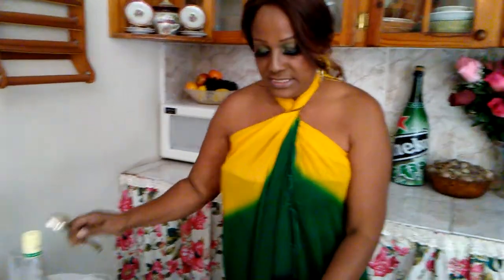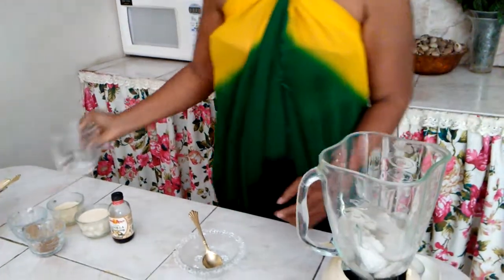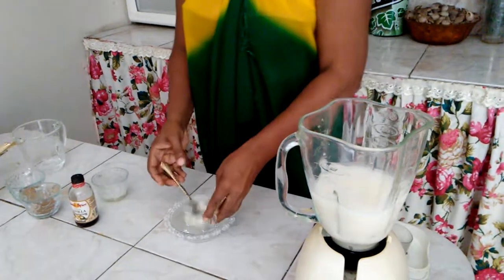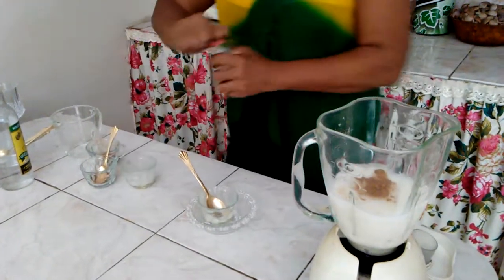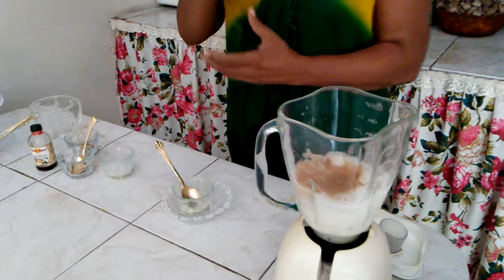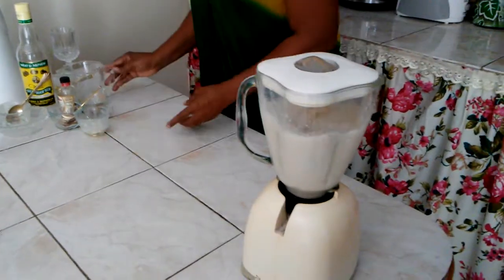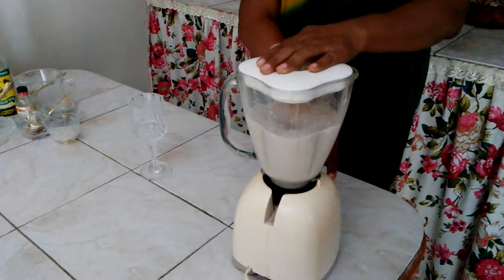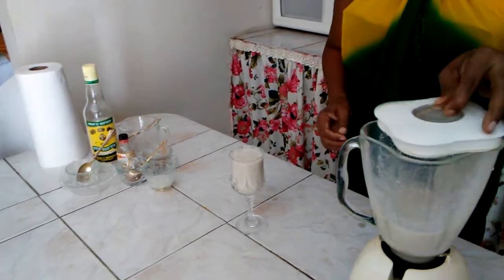Dasheen Drink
A great juice made from Dasheen that energies the body